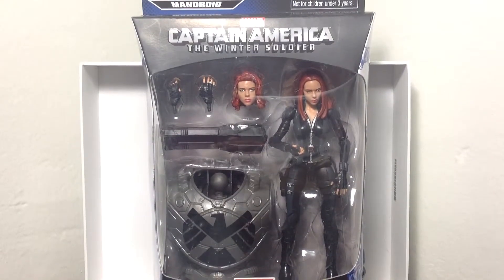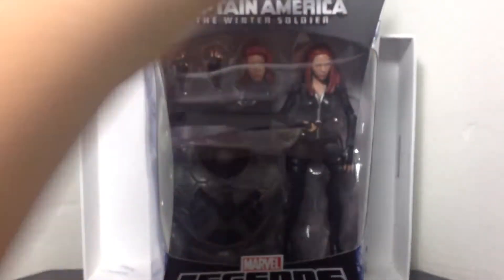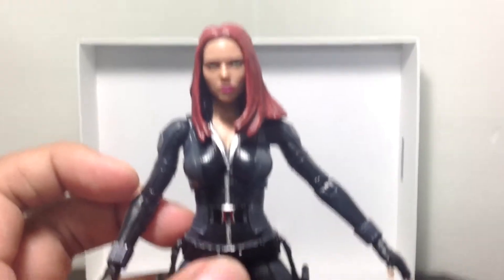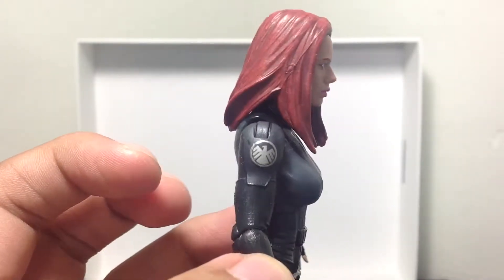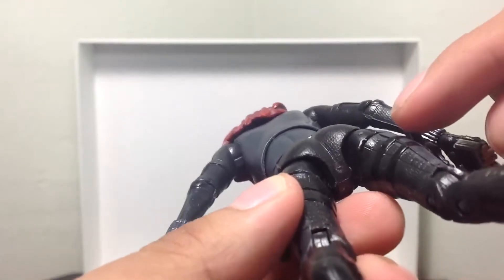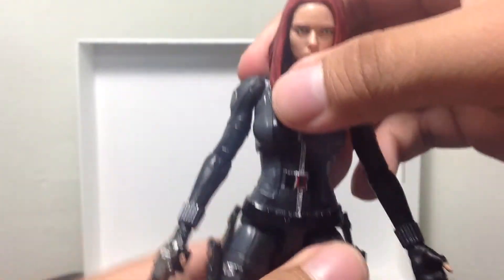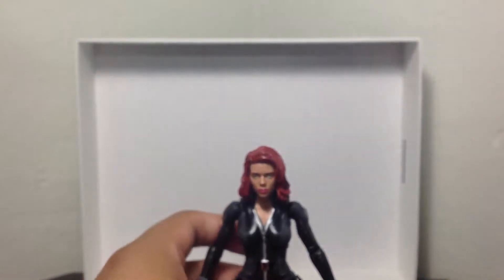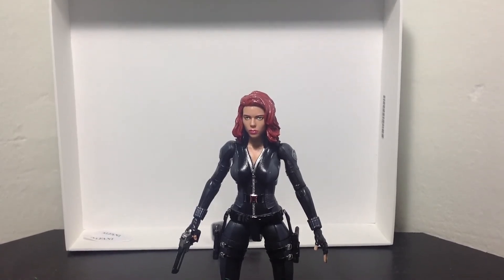Captain America: The Winter Soldier - Black Widow (Marvel Legends Infinite Series) Figure Review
Hey guys, I finally managed to find this beauty of a figure and I review it, a little late, but better than never! Don't forget to check out the other Captain America: The Winter Soldier figure reviews as well and like this video if you enjoyed it.